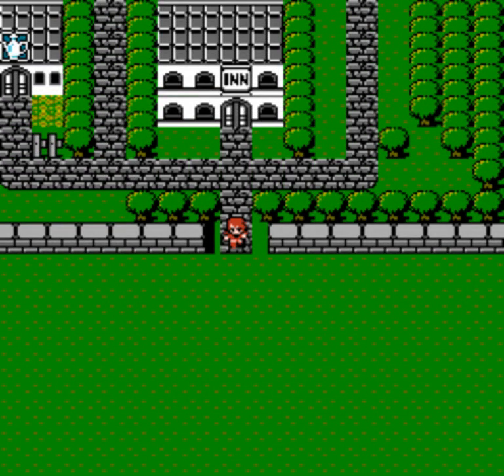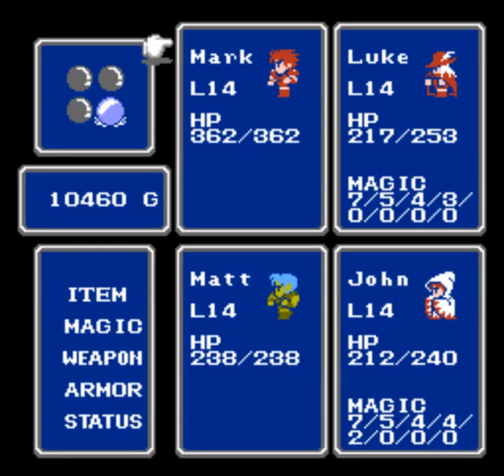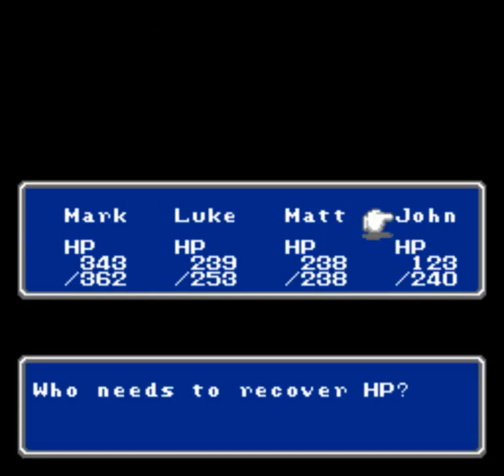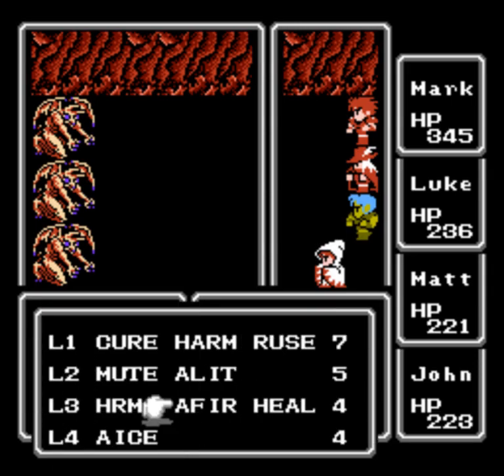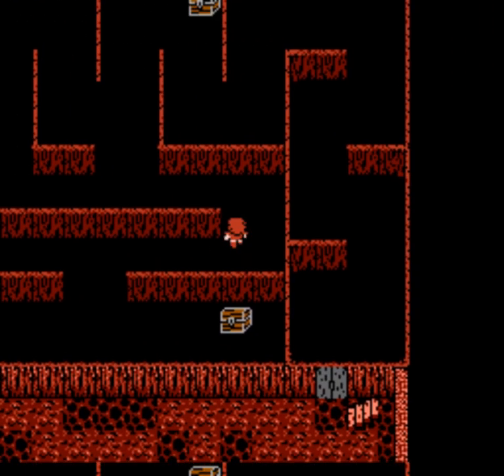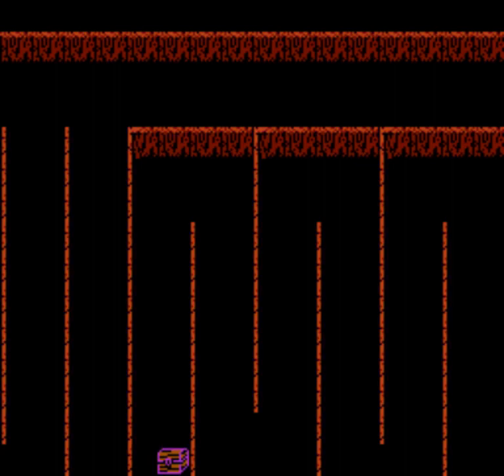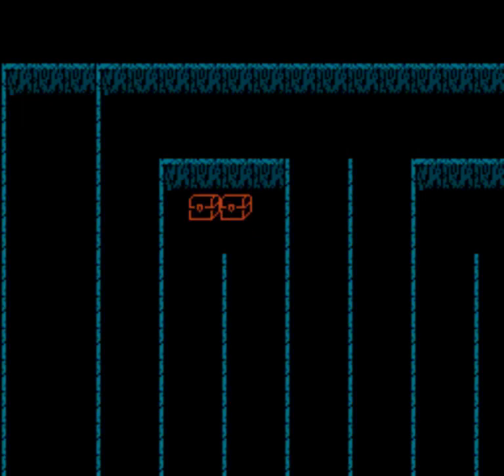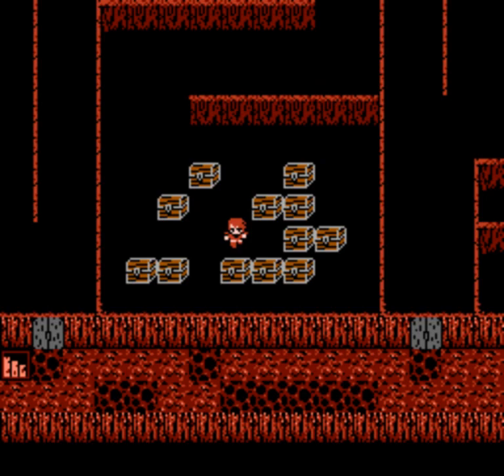Let's Play Final Fantasy (NES) - #16 - Gurgu Volcano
We make a last-minute purchase before hopping in the canoe to search for Gurgu Volcano.